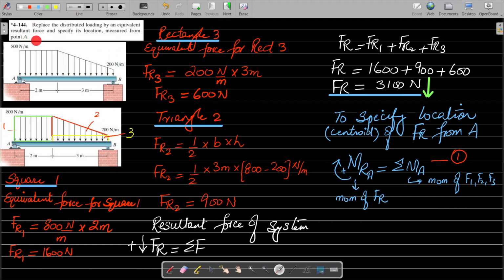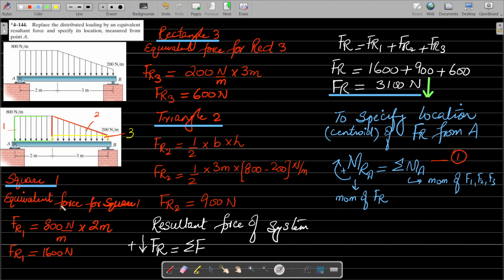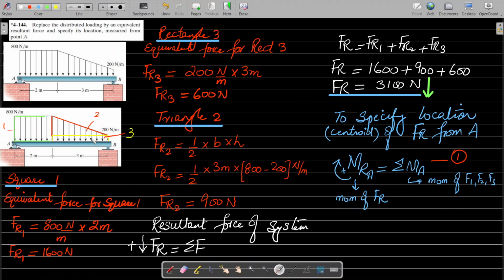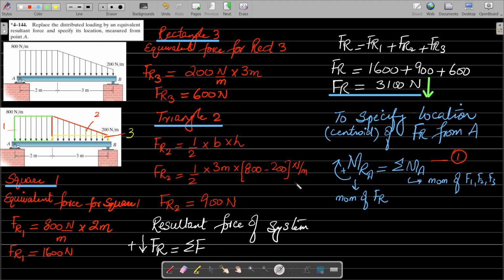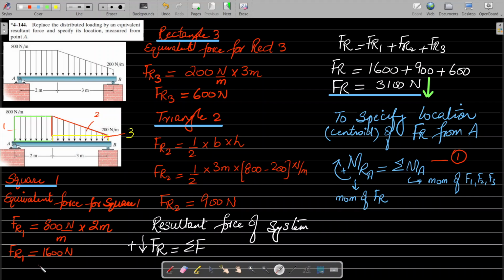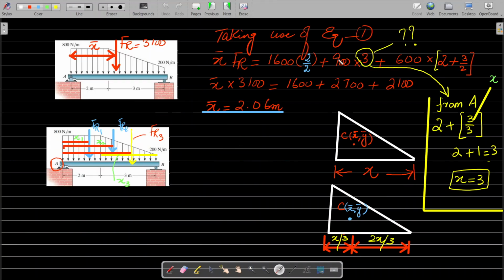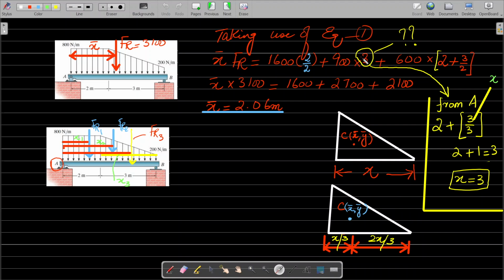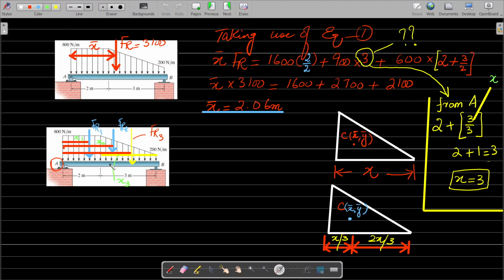Reduction of a simple distributed loading to calculate resultant force and its centroid location